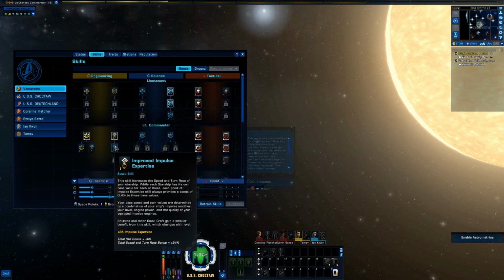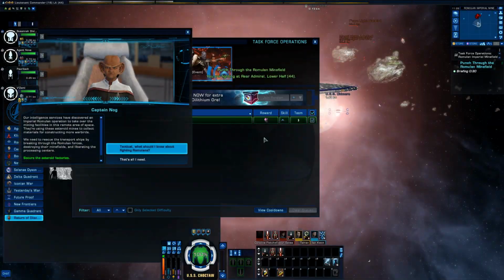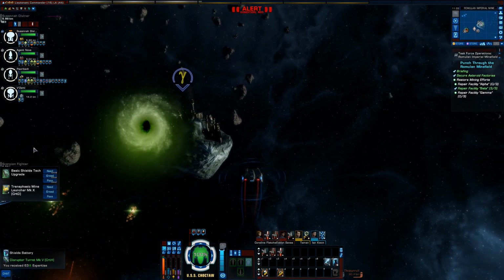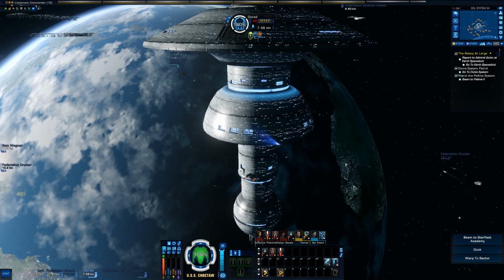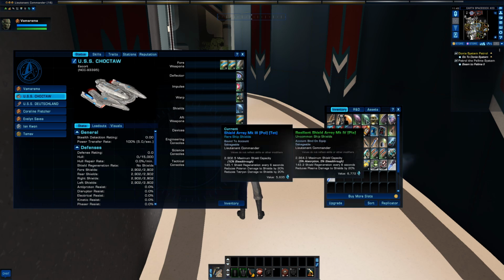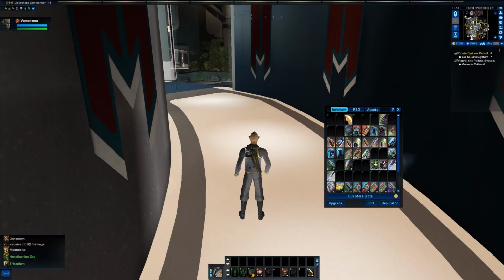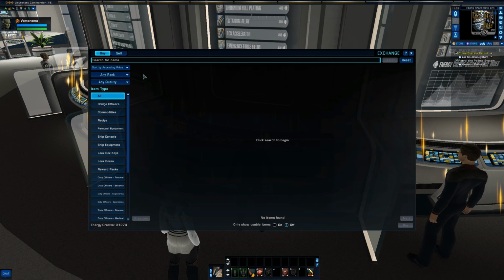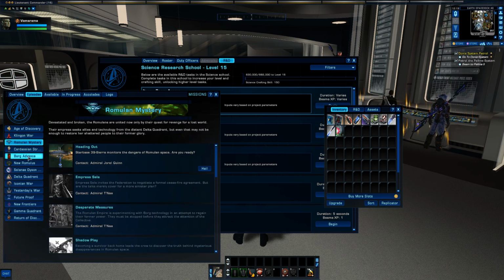STO | Rise of Discovery | Federation | Ep 10 "Romulan Imperial Minefield"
Let's play Star Trek Online: Rise of Discovery as a Federation Discovery Era tactical officer.

We'll play through the campaign until max level and get our character ready to do endgame content along the way.